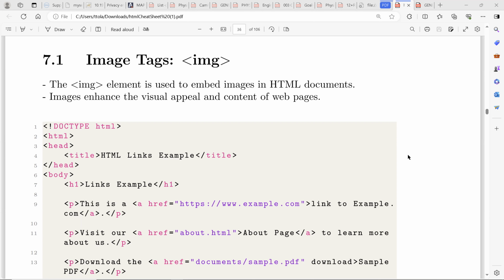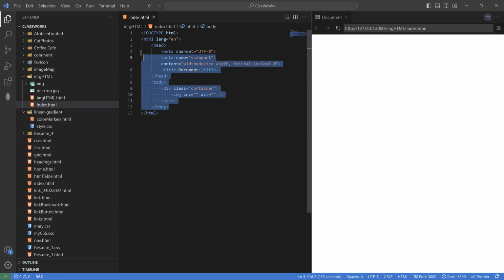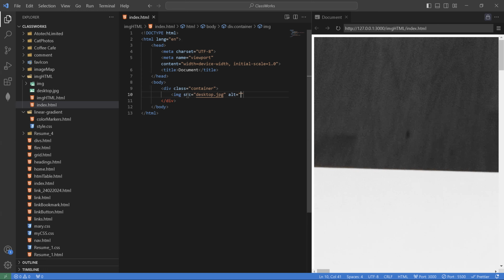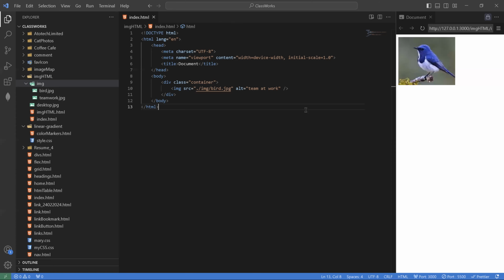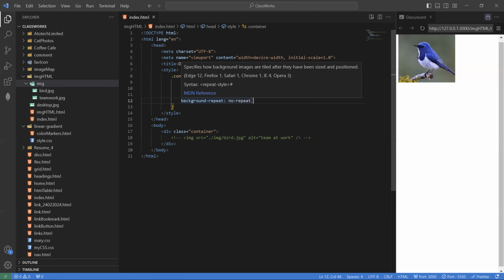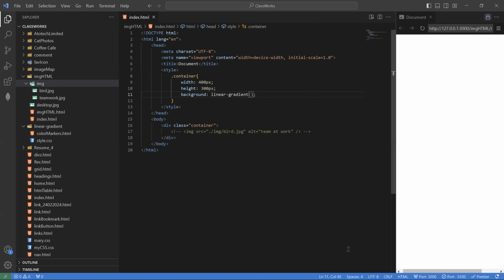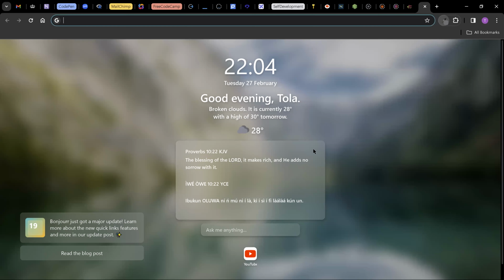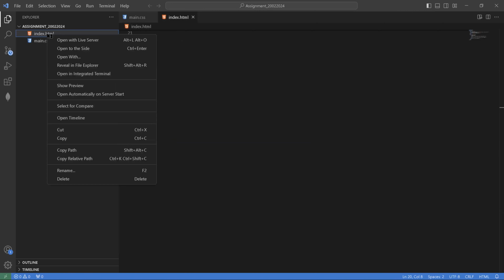C-CUBE CODING CLASS | 27 FEBRUARY 2024 | HTML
IMAGE ELEMENT
 img TAG